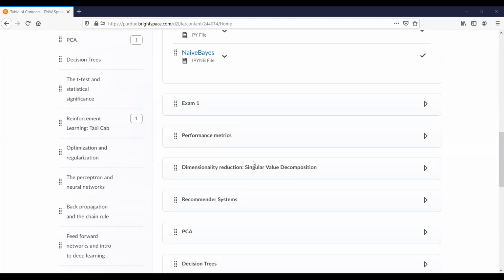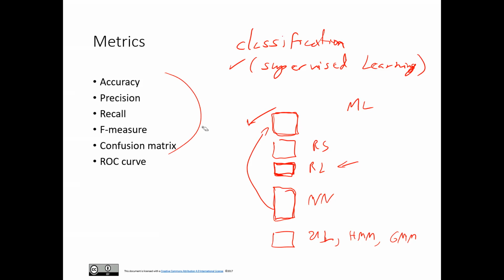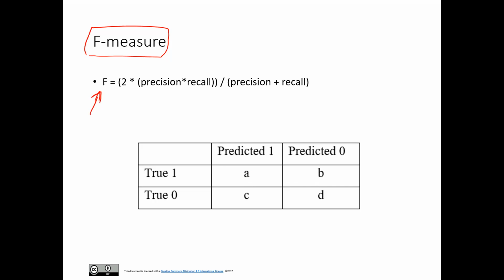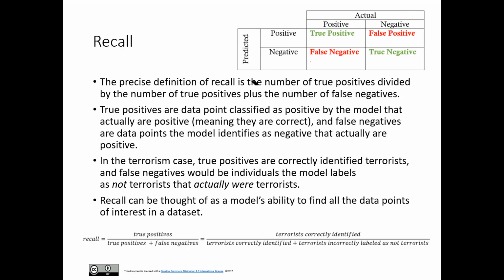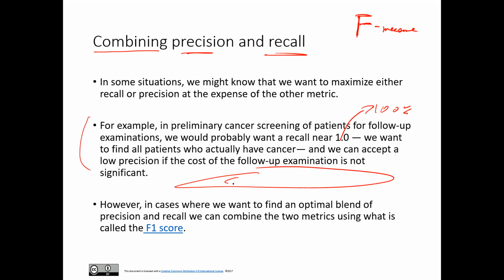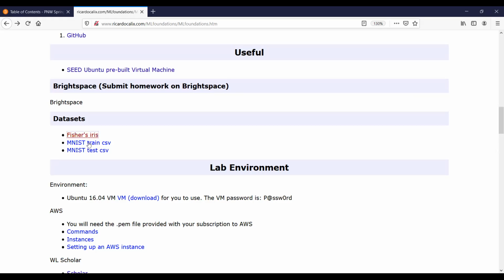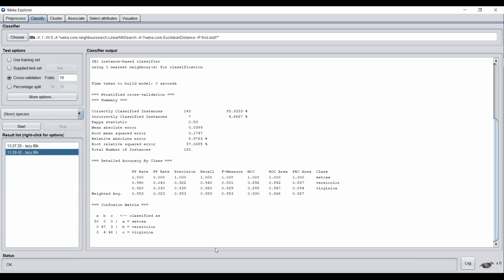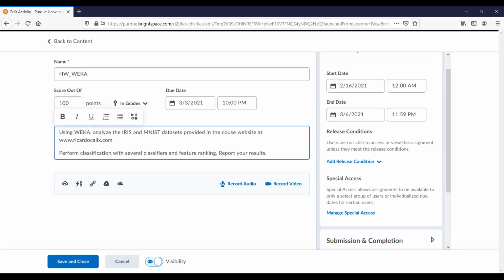ITS 365 - Machine learning performance metrics, WEKA, feature ranking